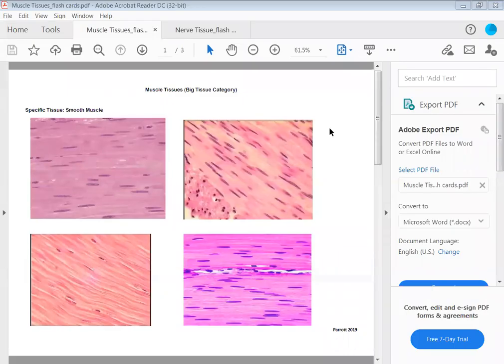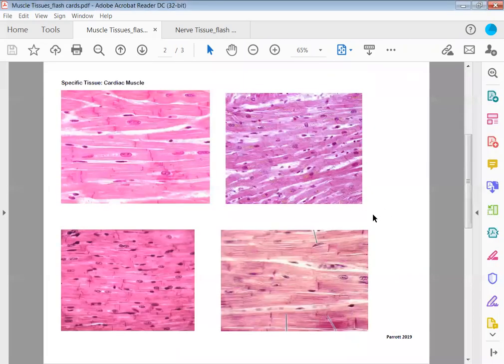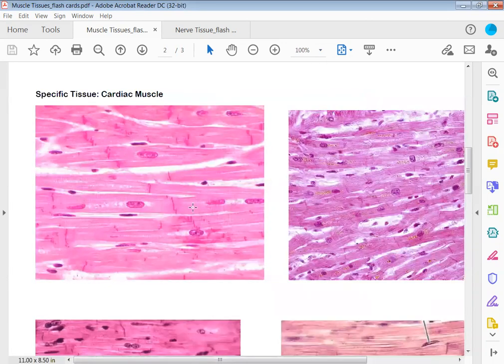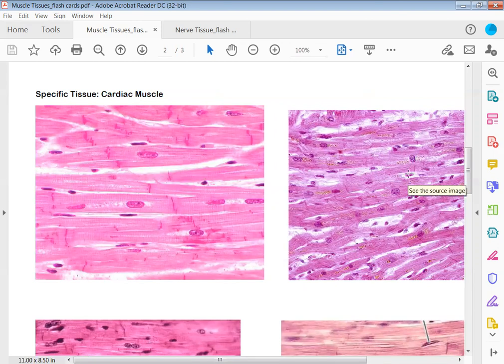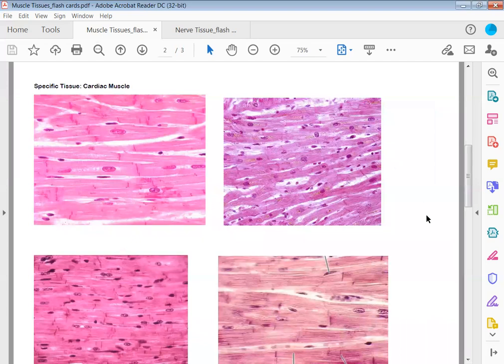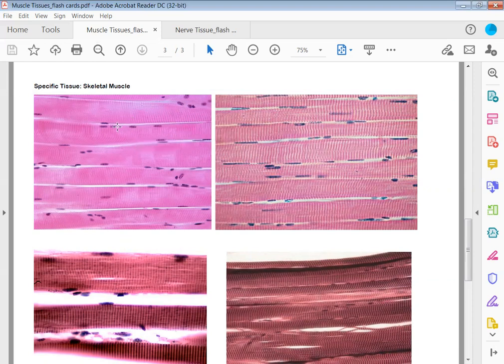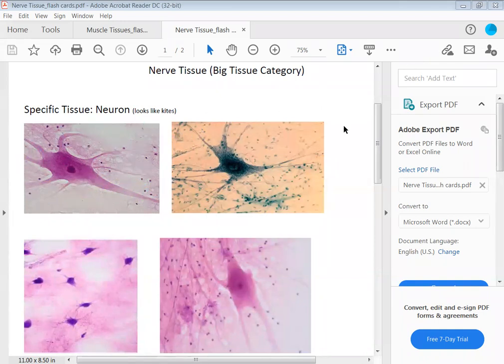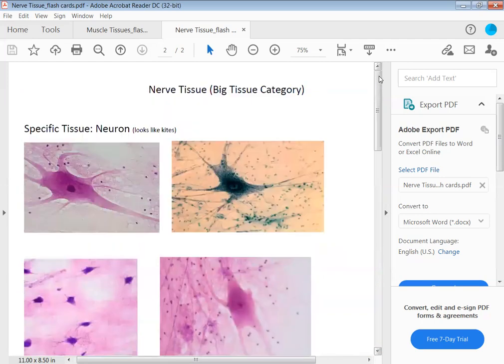Muscle & Nerve Tissues